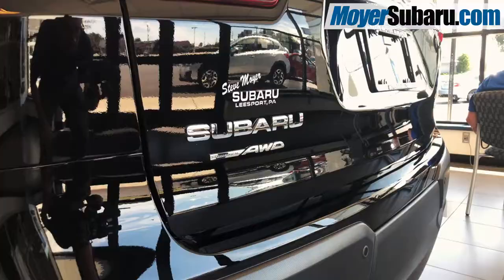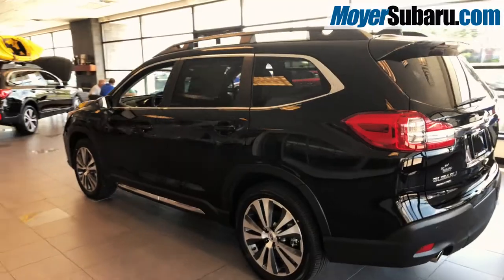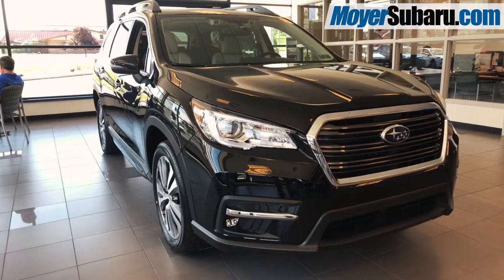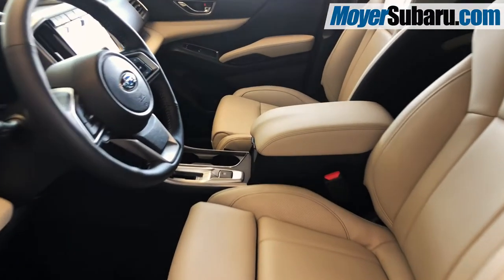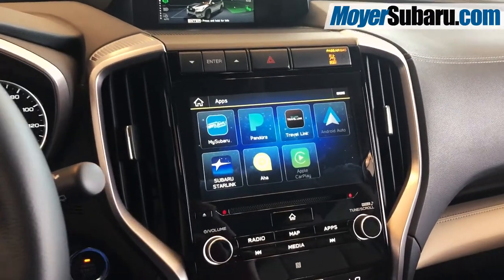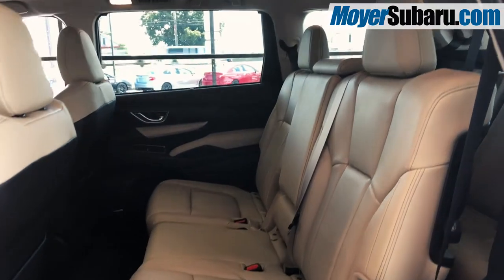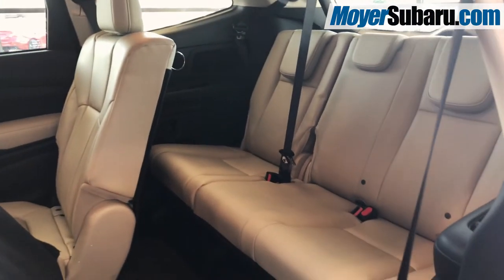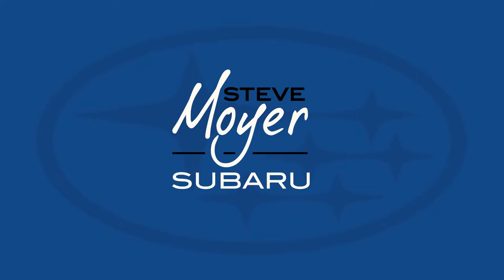The all-new 3-row 2019 Subaru Ascent Limited 2.4T in Crystal Black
This short video highlights a few of the features on the incredible all-new 3-row Subaru Ascent, the biggest Subaru ever. Available at Steve Moyer Subaru in Leesport, PA or shop